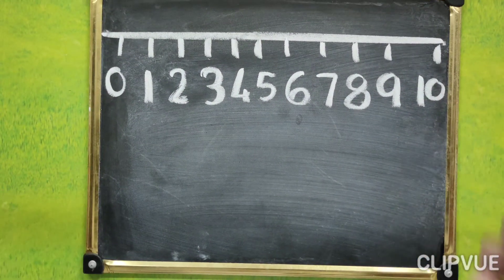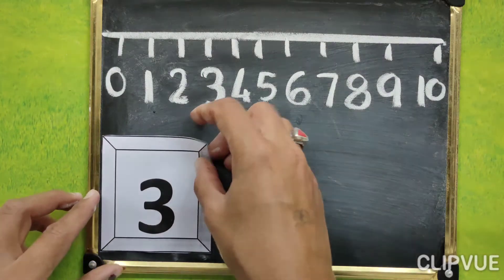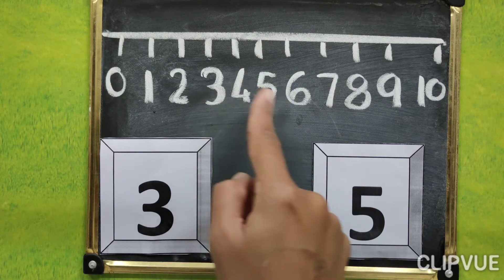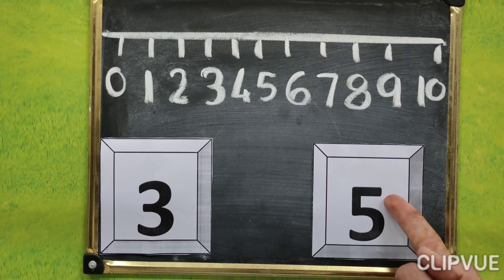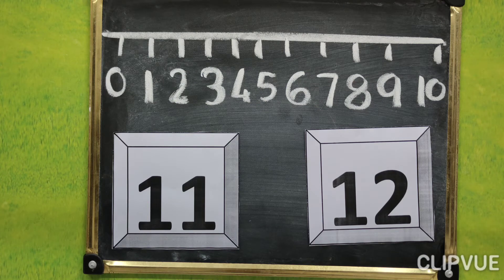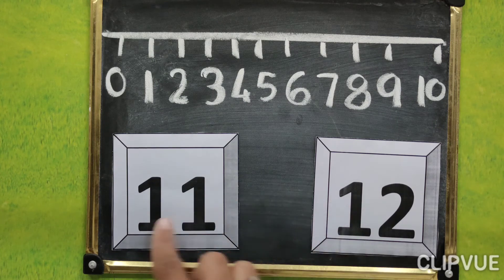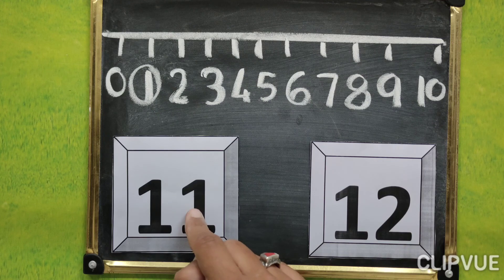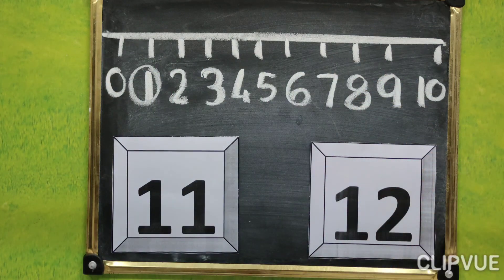MATHS SR.KG BIG TO SMALL NUMBER EXPLANATION